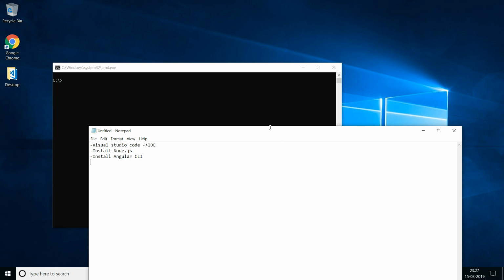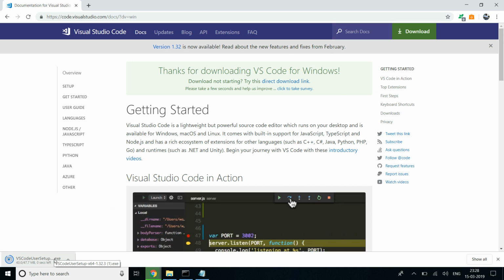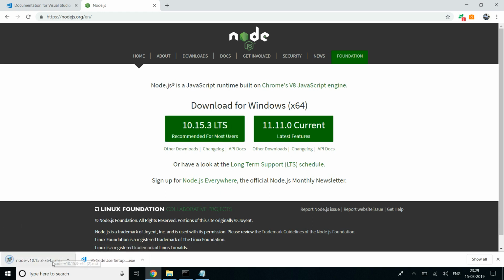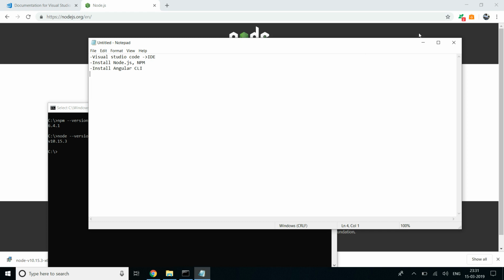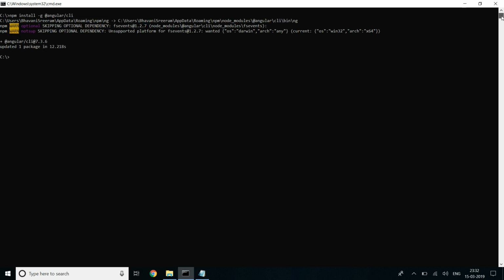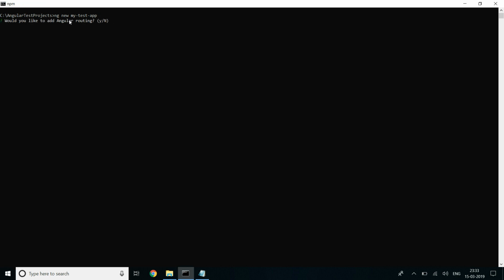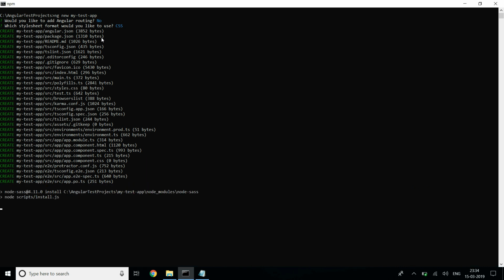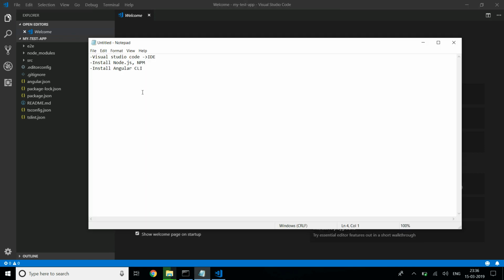Angular2 Installation Steps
Link to download and install Visual Studio Code

Steps to check NPM and Node

-Enter npm --version
Any error - Install Node.Js

If available
 -Create a folder to maintain all Angular2 projects
 -cd folderName
 -Create a folder with the application name as below
        ng new ProjectName
 -It will take few mins to download, once downloaded
 -Type cd ProjectName
 -Type code . + Enter    - It will open VS Code with the project